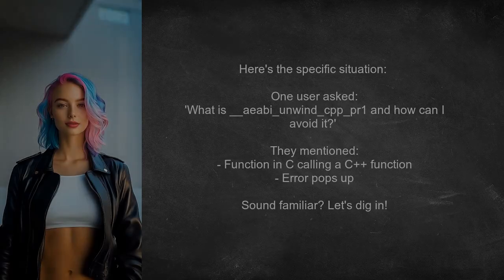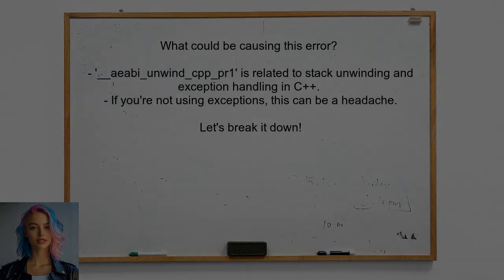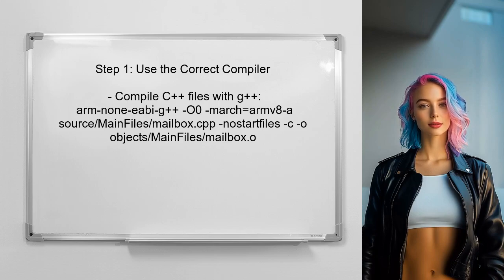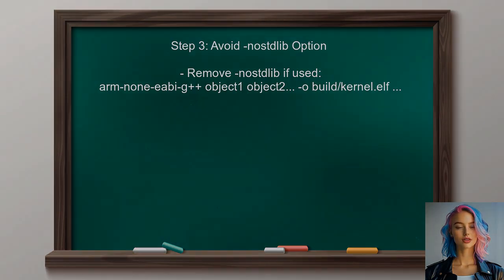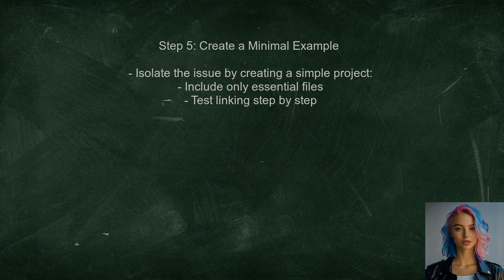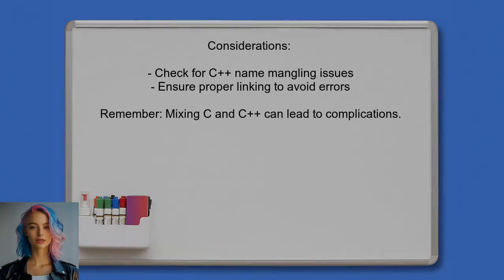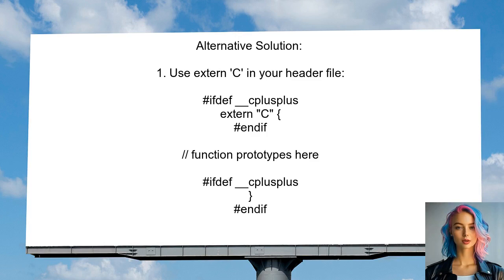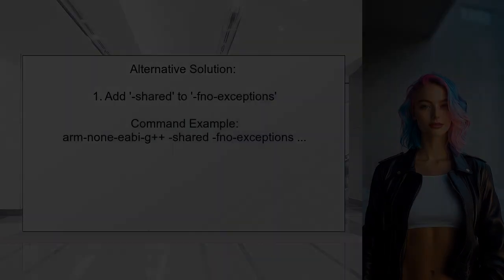Understanding __aeabi_unwind_cpp_pr1: Causes and Solutions Explained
In this video, we delve into the intricacies of the __aeabi_unwind_cpp_pr1 symbol, a crucial component in C++ exception handling on embedded systems. We'll explore the common causes of issues related to this symbol and provide clear, actionable solutions to help you navigate and resolve these challenges effectively. Whether you're a developer facing runtime errors or simply curious about the underlying mechanics, this video will equip you with the knowledge you need to understand and tackle __aeabi_unwind_cpp_pr1.

Today's Topic: Understanding __aeabi_unwind_cpp_pr1: Causes and Solutions Explained

Related to: __aeabi_unwind_cpp_pr1, understanding__aeabi_unwind_cpp_pr1, causesof__aeabi_unwind_cpp_pr1, solutionsfor__aeabi_unwind_cpp_pr1, __aeabi_unwind_cpp_pr1error, __aeabi_unwind_cpp_pr1fix, debugging__aeabi_unwind_cpp_pr1, programmingerrors, c++errorhandling,